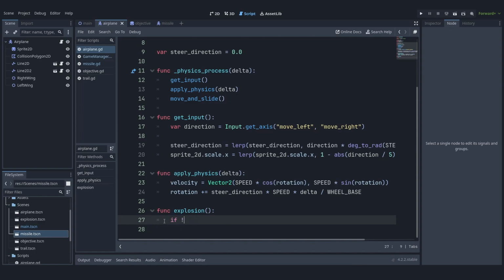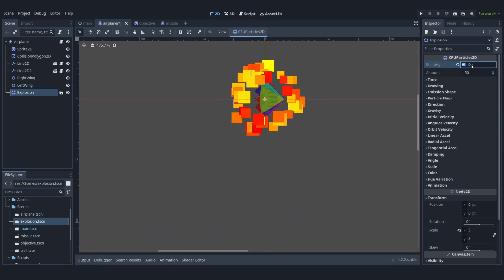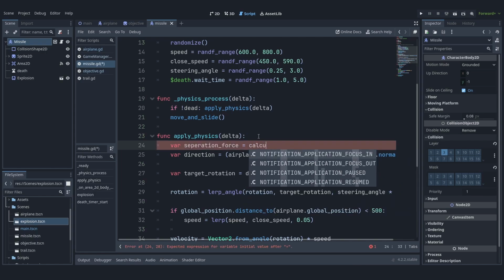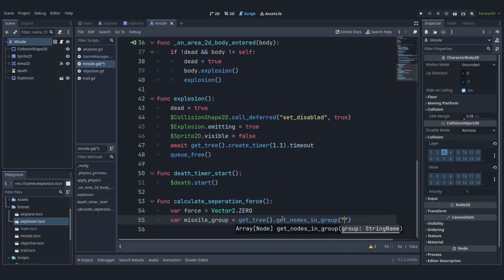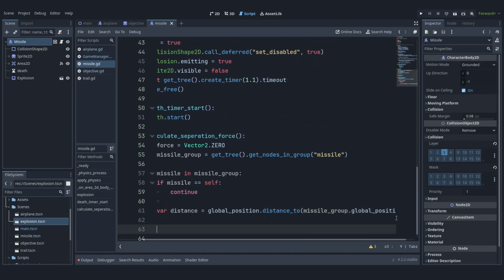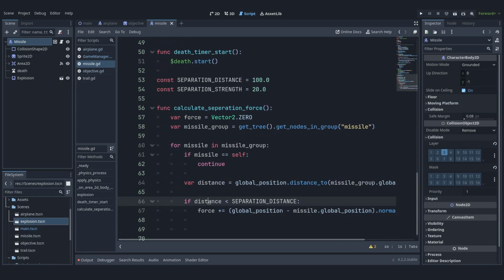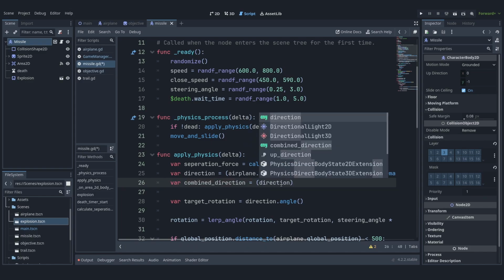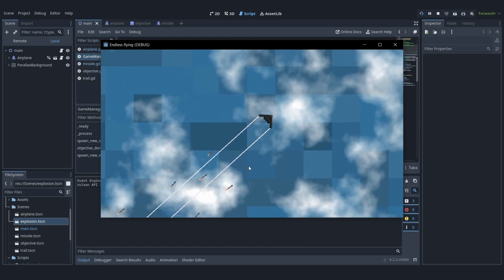Smart missiles | Endless flyer in Godot 4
The following video is going to be about making UI for this game.

You can use the assets anywhere and everywhere!

Any suggestions will be greatly taken and made!